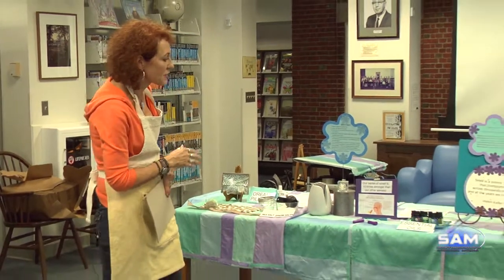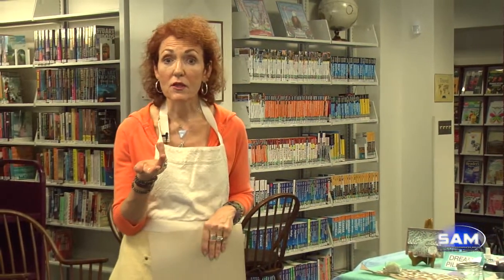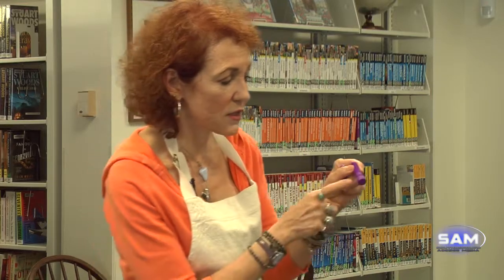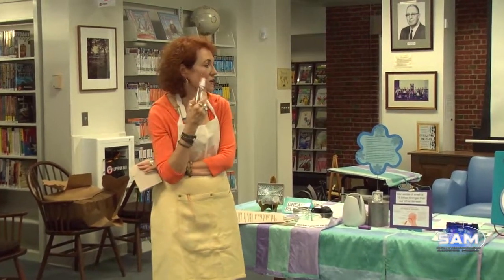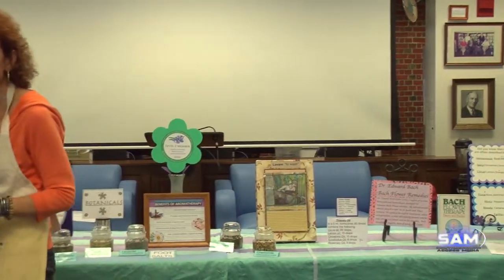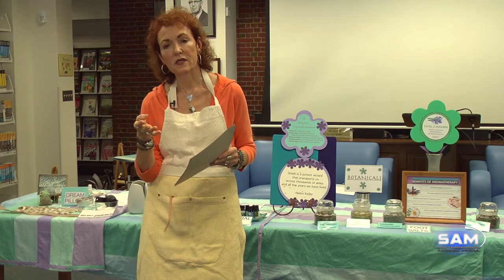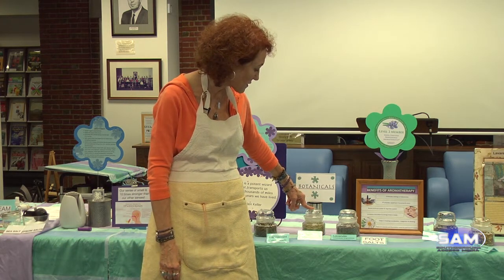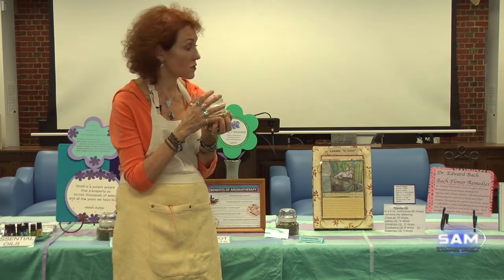The Southborough Library presents Kim Larkin and Aromatherapy October 2020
Listen to Kim talk about the history and practical uses for aromatherapy and essential oils. Kim also talks about how you can do this for yourself.